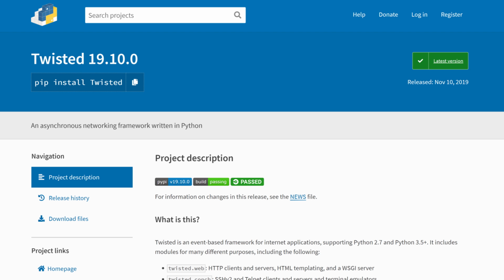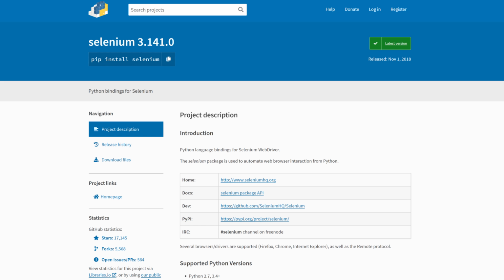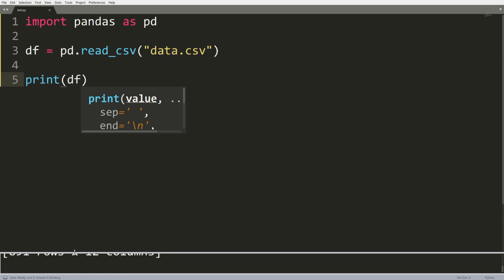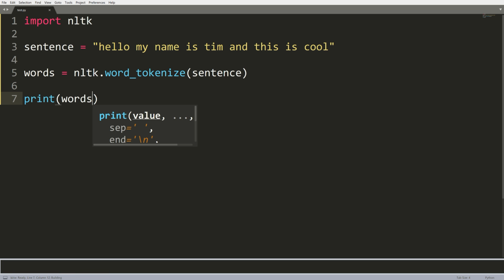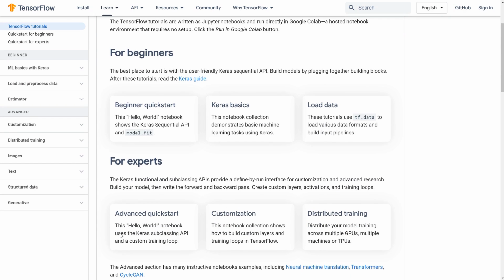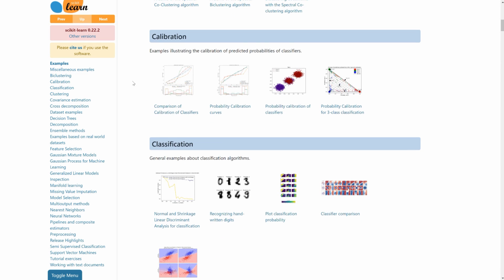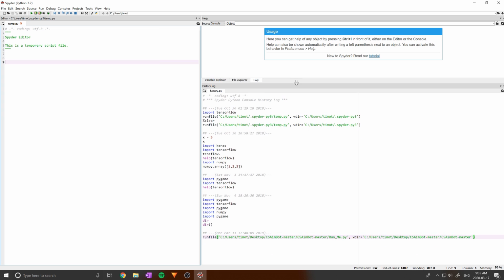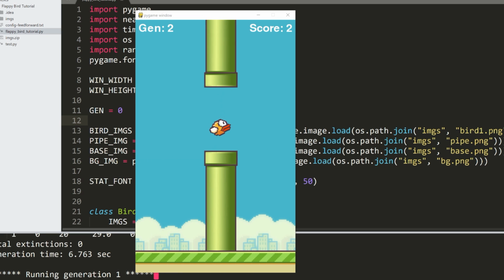Top 18 Most Useful Python Modules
This video talks about the 18 best python modules that you should really know! I discuss modules that deal with web development, machine learning, data science and graphical user interfaces. These are the most popular python modules are will make your lives easier.

List of Modules and Documentation

💻 Enroll in The Fundamentals of Programming w/ Python

⭐ Tags ⭐
- Tech With Tim
- Python Tutorials
- Python Modules
- Best Python Modules
- Most Useful Python Modules
- Top Python Modules